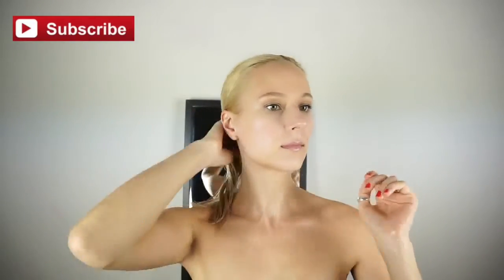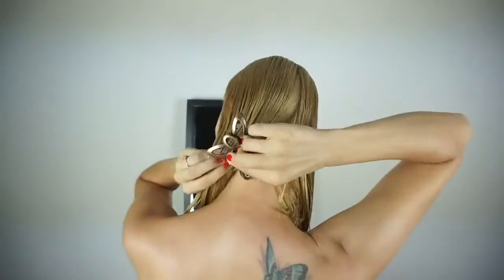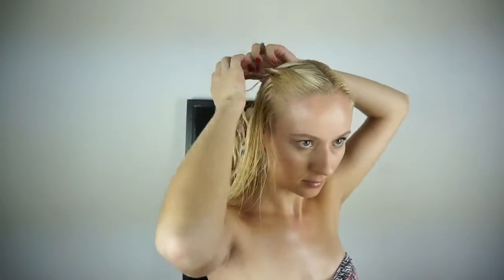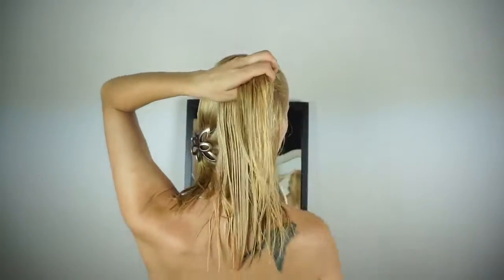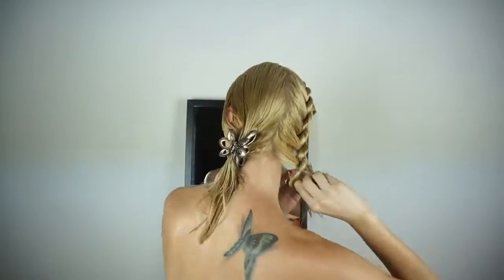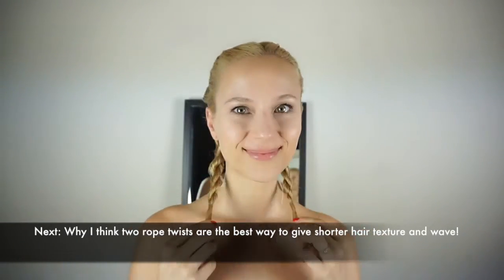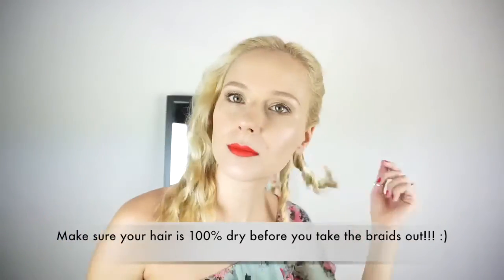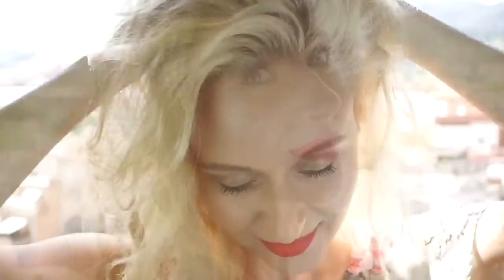Heatless beach waves for shorter hair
This is in my opinion the best way to achieve heatless beach waves on short hair with an even result throughout the hair.

I've been doing it on myself ever since I had a bob haircut and it still works great :) It gives that undone and effortless finish.
Please thumbs up this video if you like it too :)